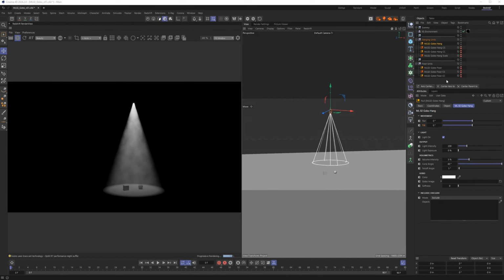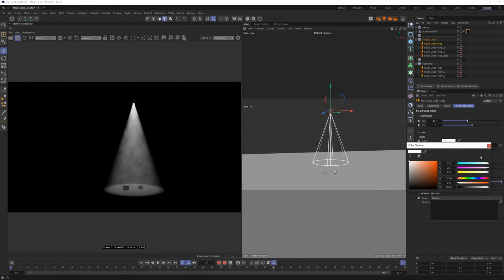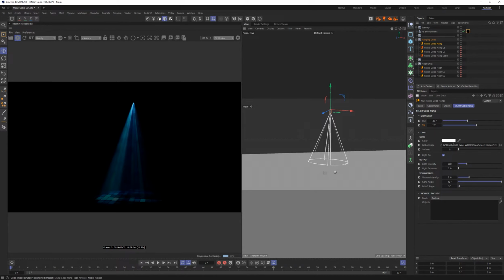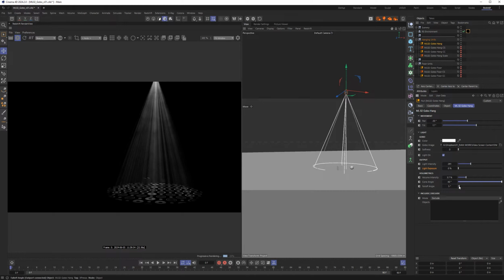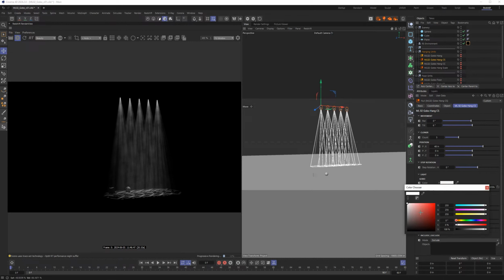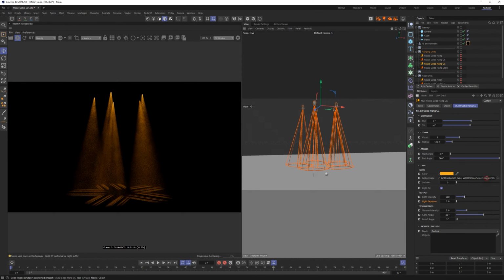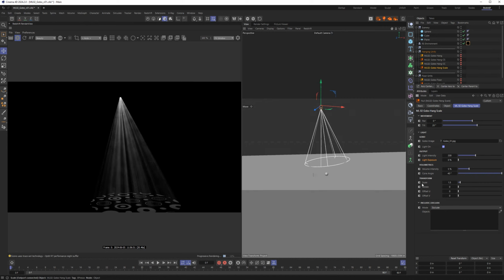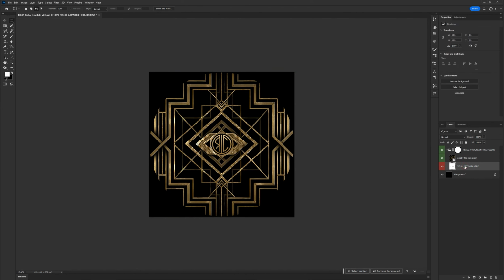ML02 User Guide 01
User Guide for the ML 02 Moving Light.
Part of the ML Light Kit for Cinema4d and Redshift.

The ML Light Kit for Cinema 4D and Redshift are tools designed to render and animate moving lights easier, faster and more realistically. Built for illustrators and concept artists, these tools are great for developing visuals for concerts, events, theater or any project requiring precise visual lighting.  The ML Lights are non-brand specific instruments that look great at any viewing angle, and keep the polygon count low.  Custom user controls make focusing, coloring and adding gobos right at your fingertips.  The system is designed with simplicity in mind to speed up your workflow.